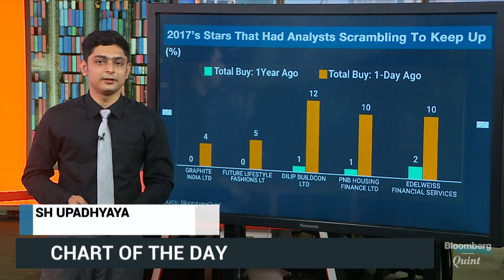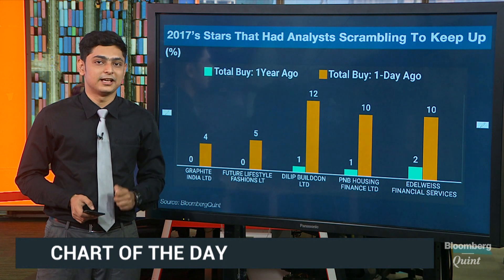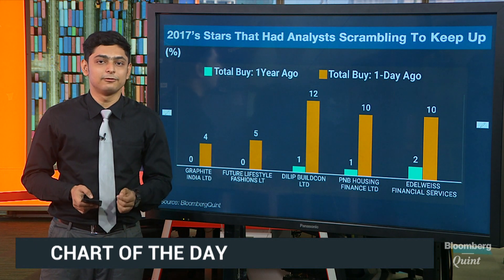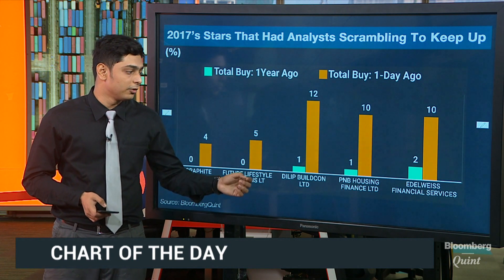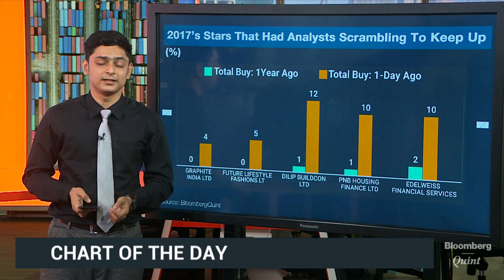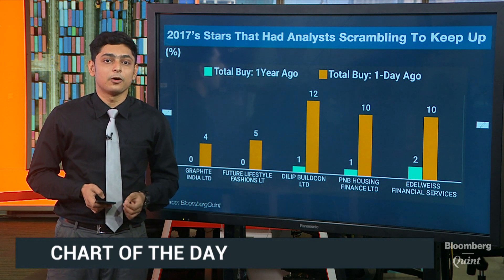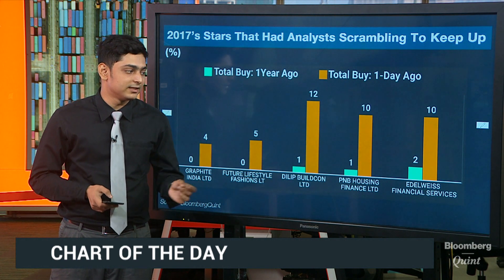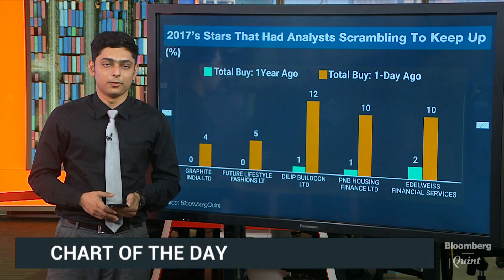Chart Of The Day: Stocks That Caught Analysts’ Eye In 2017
At the start of 2017, shares of Graphite India Ltd., Future Lifestyle Fashion Ltd., Dilip Buildcon Ltd. and PNB Housing Finance Ltd. were some of the least recommended and tracked stocks among peers.